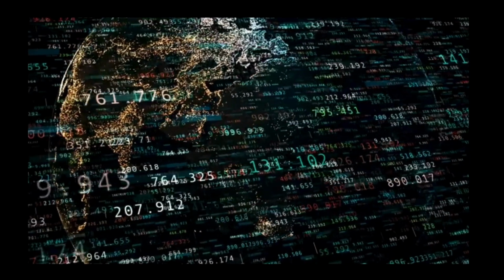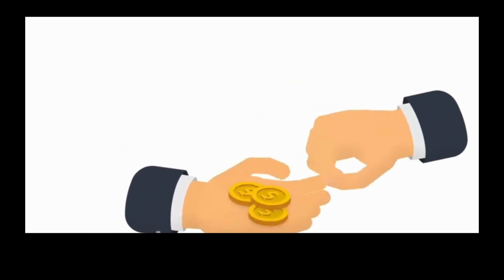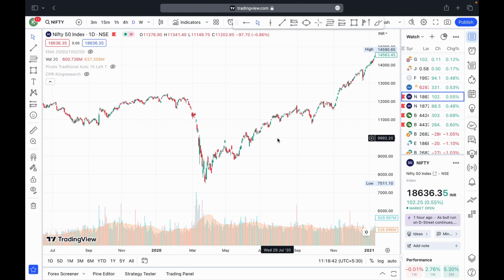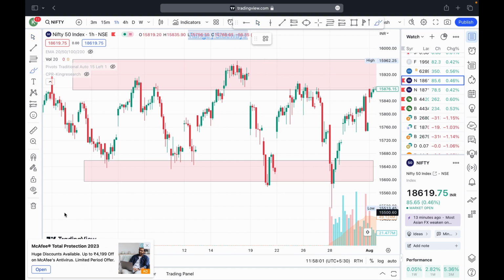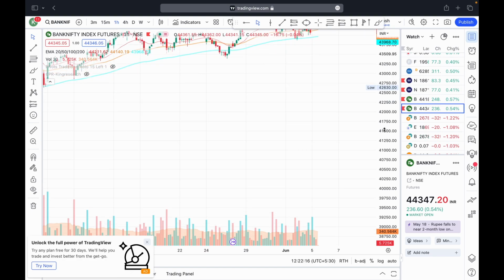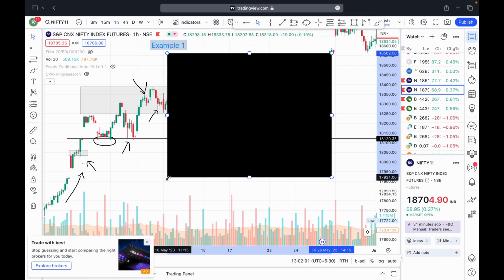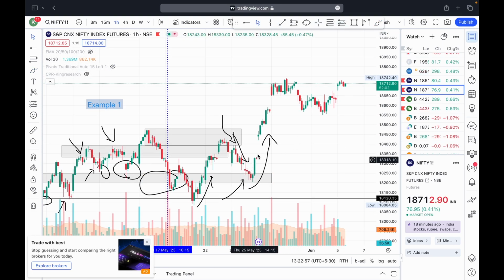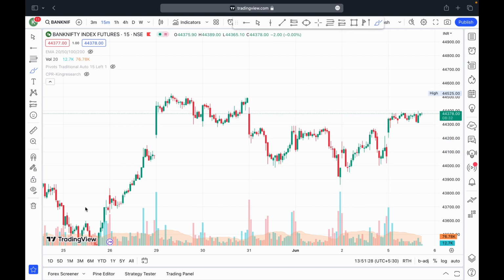Mastering Financial Charts: Unlocking Insights for Successful Investing & Trading \\ Trading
Mastering Financial Charts: Unlocking Insights for Successful Investing & Trading \\Unleashing the Power of Financial Charts \\ Trading

Charts@Hirve_Janki

books:
pivot points

HOW TO MAKE MONEY IN INTRADAY TRADING

market wizards by jack d. schwager

PROFITING ON EVERY TRADE

 gadget used to make video:

MACBOOK M1

Time stamp:

00:00 Intro

01:02 Candlestick

07:38 Price action

08:56 Support & Resistance

14:05 Breakout pattern

15:07 State of market

16:16 Trendy market

20:00 Channels

24:20 Range/Sideways market

28:30 Indicator

35:34 Example 1

50:13 Example 2

Disclamer:
Trading involves risk, and you should consult with a qualified financial advisor before making any trading decisions. Past performance is not indicative of future results. By watching this video, you agree to assume all risks associated with trading activities.